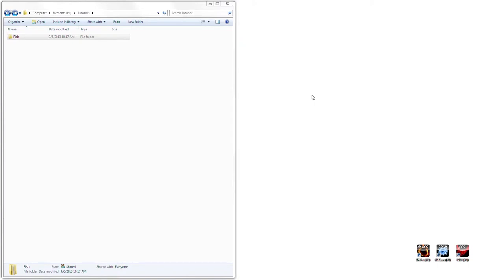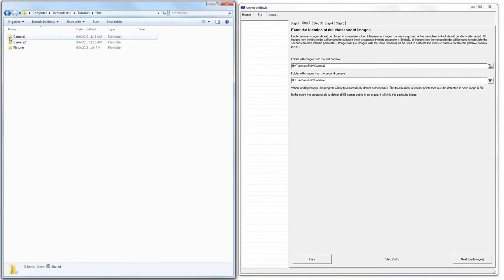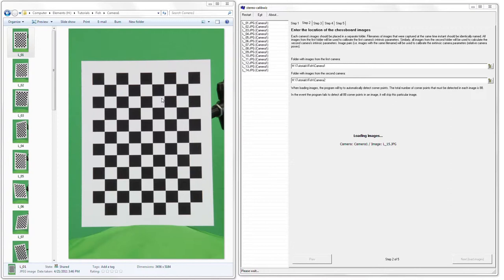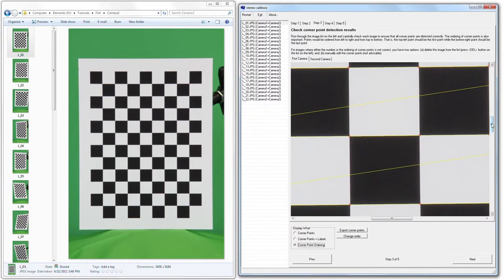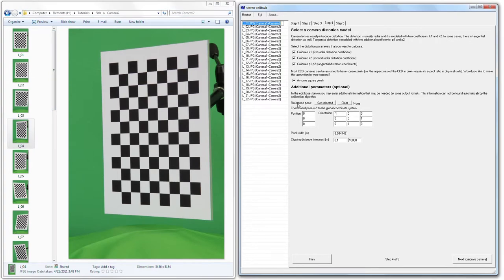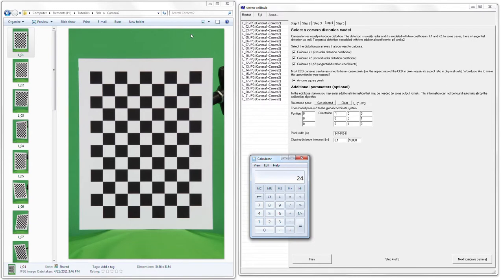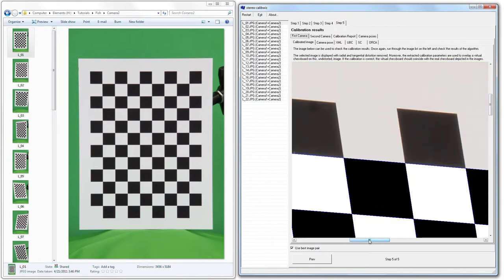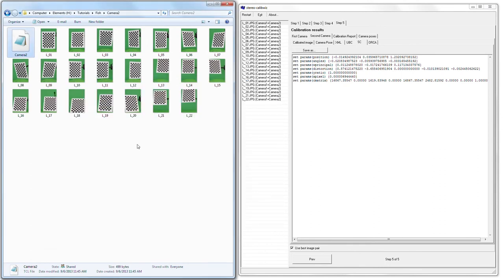Scannerkiller Tutorials - Calibration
Learn the basics about the Scannerkiller software in this video about calibration.